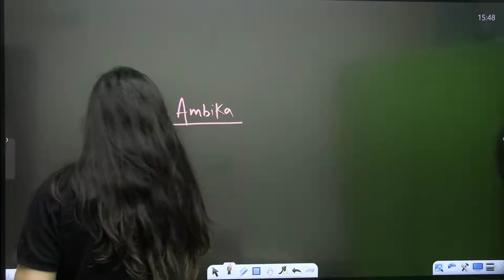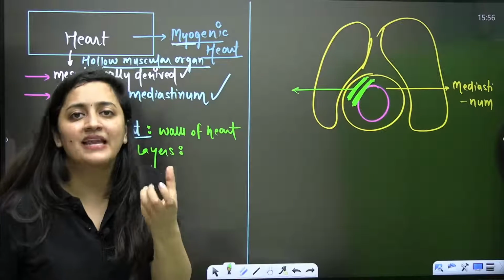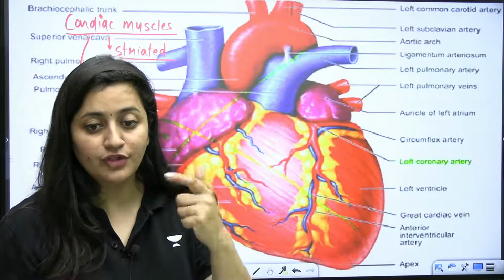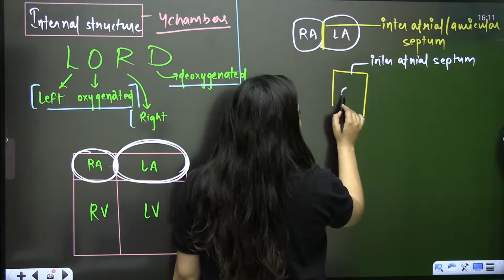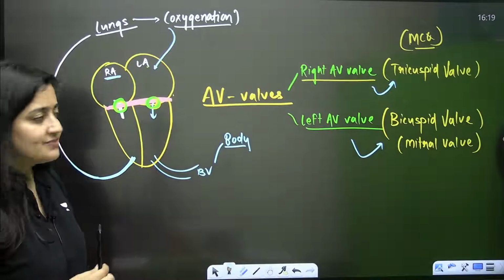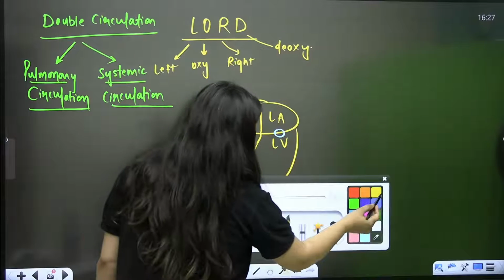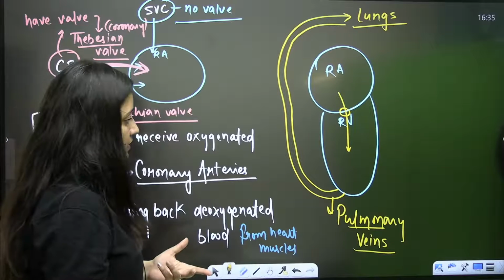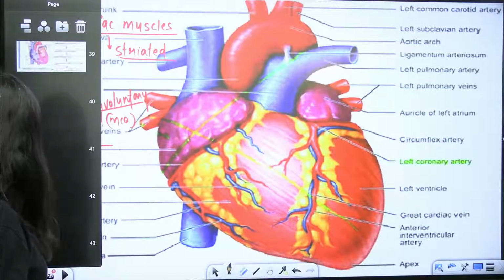All About Heart | Cardiac Cycle Nodal Tissue | NEET 2024 Conquer Batch | Ambika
⚡Avenger 3.0 English Batch 🚀

In this video, we'll be discussing the cardiac cycle and its important nodal tissue. Ambika Sharma will be discussing the importance of cardiac cycle nodal tissue and its relationship to heart disease.

➤ *Use Code ''AMBIKA10'', Unlock FREE Special Classes on our platform, & also Get Exciting off on your Subscription today.

You can enroll to Unacademy Subscription and get the following benefits:
1. Learn from your favourite teacher
2. Dedicated DOUBT sessions
3. One Subscription, Unlimited Access to Live Online Classes and Videos
4. Real-time interaction with best-in-class teachers
5. You can ask doubts in live online classes
6. Limited students in each Class
7. Download the videos & watch them offline